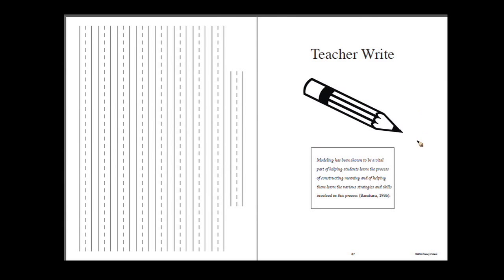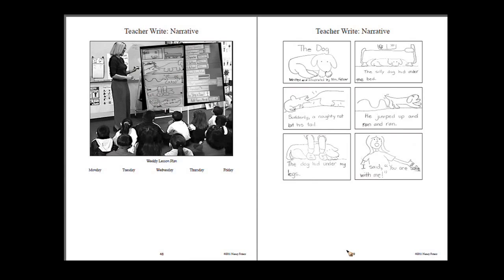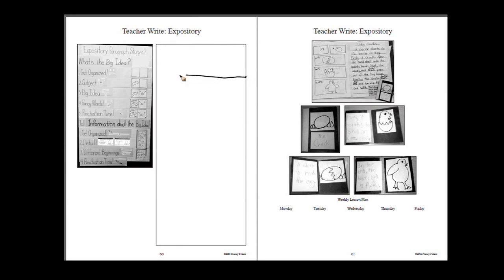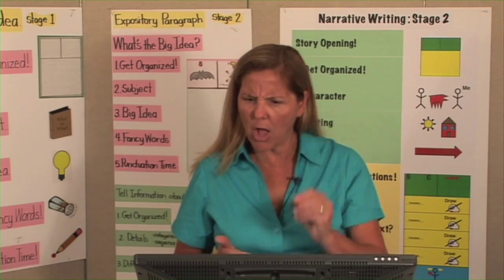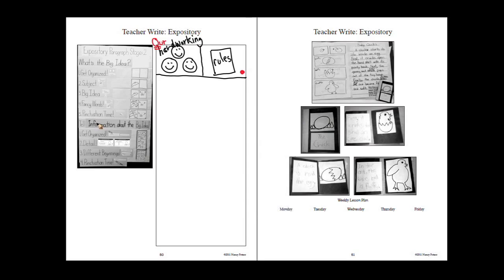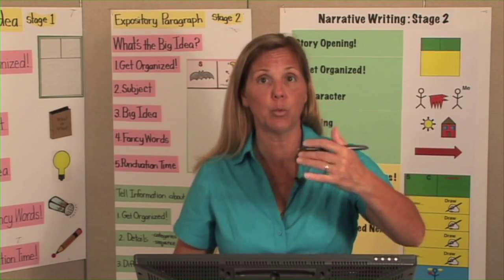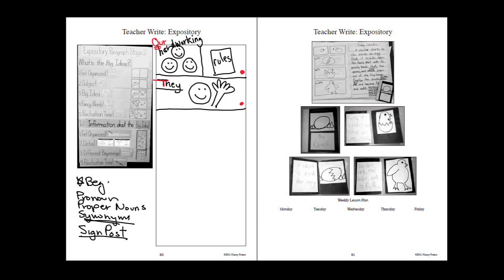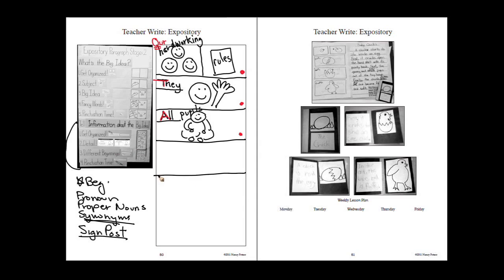K 1 Teacher Write Part 1